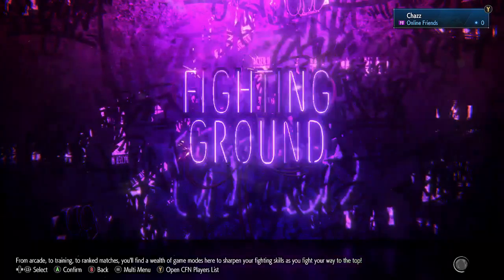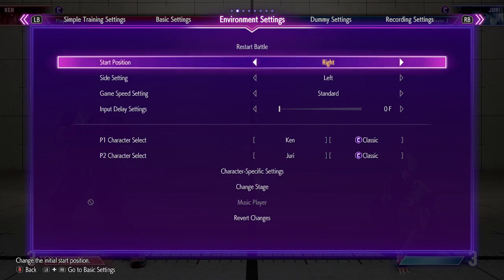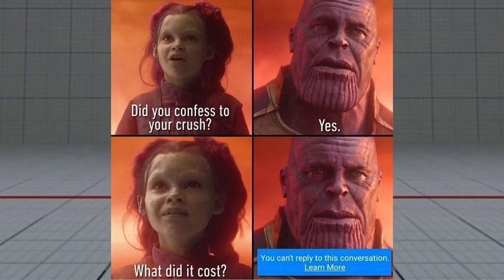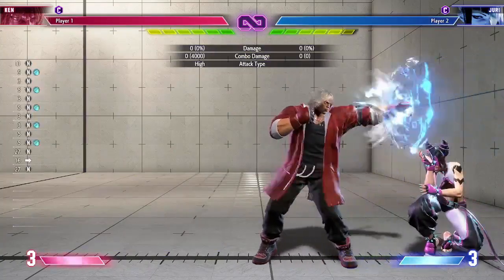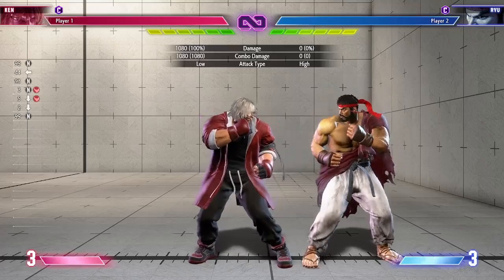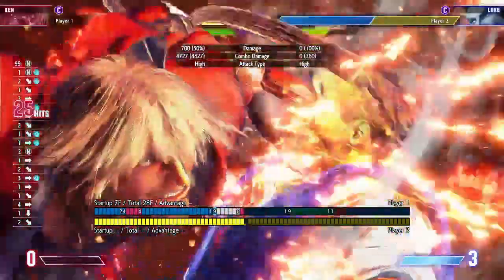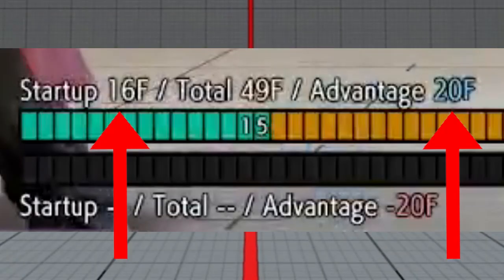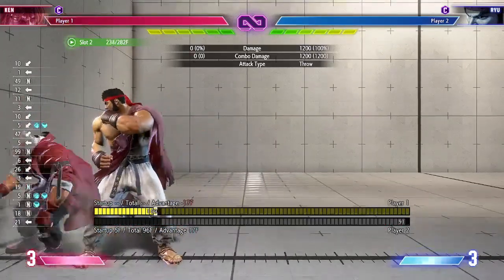Street Fighter 6 training mode tips and tricks!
Are you having trouble getting better at Street Fighter 6? Well worry not for I am here to help you understand the Training mode!
0:00 Intro
1:15 basic settings
2:28 environment settings
3:15 dummy settings
5:11 Recording settings
6:02 reversal settings
8:01 parameter settings
8:32 autism settings
9:35 simple training settings
9:58 conclusion
$ChitinChazz